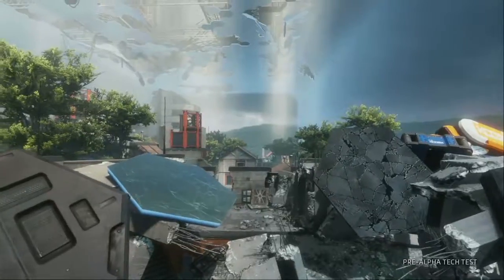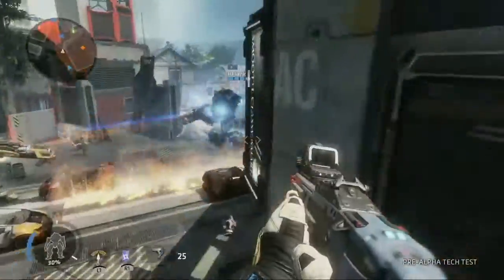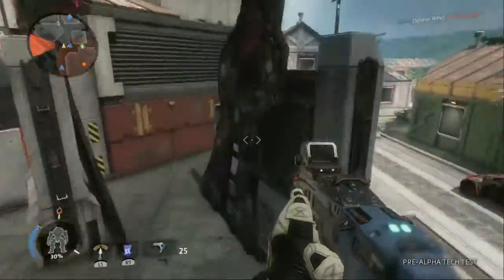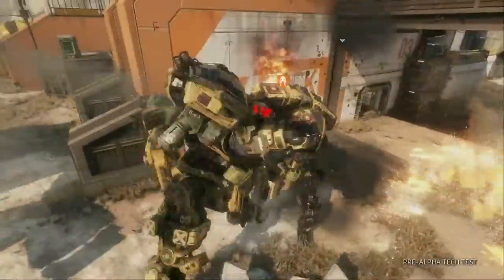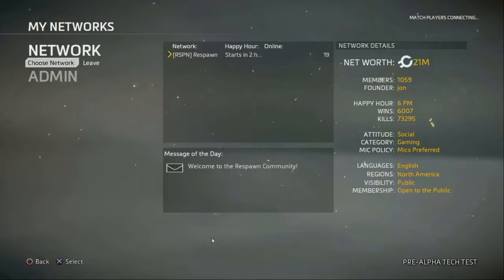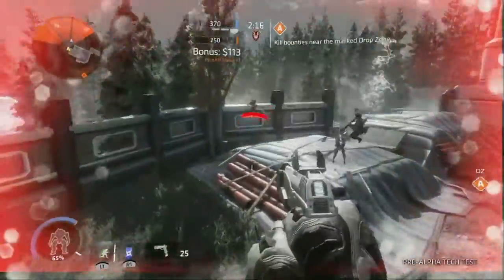Titanfall 2 Tech Test 20160820194449